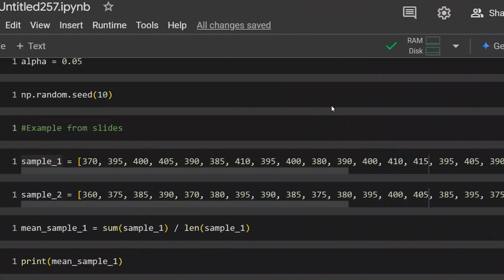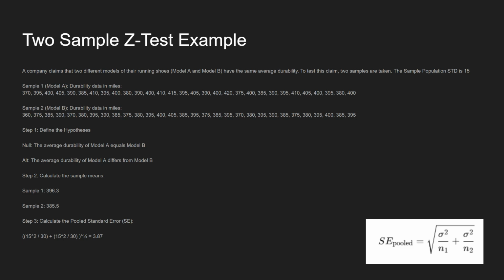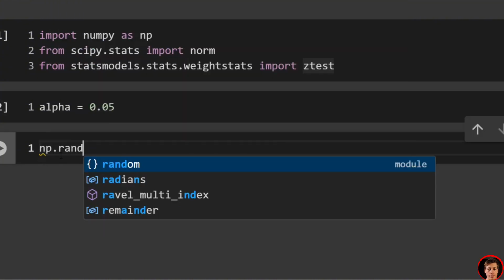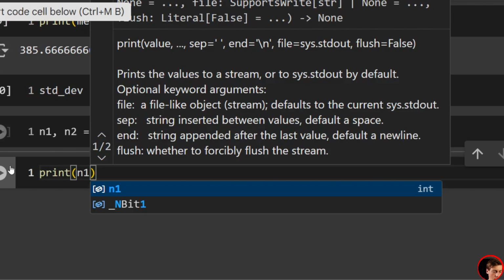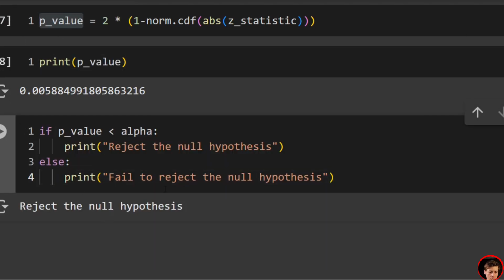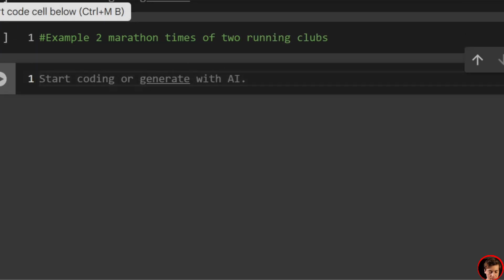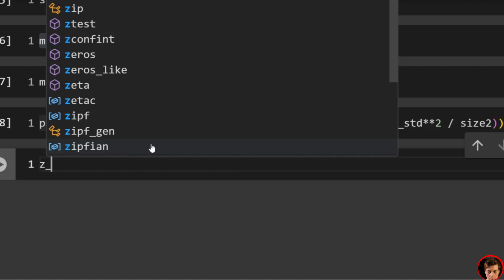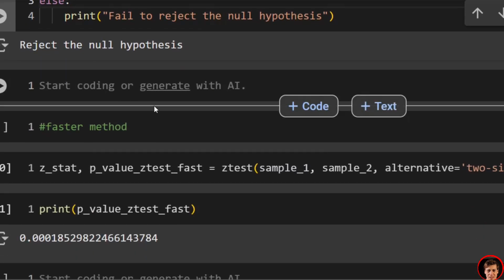How to Perform a Two Sample Z Test in Python Scipy (Step-by-Step Tutorial)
Need to compare two independent population means with known variances or large sample sizes? In this tutorial, you'll learn how to run a two-sample Z-test in Python using NumPy and SciPy, with a clear explanation of the logic, assumptions, and interpretation.

In this statistics tutorial, we break down the two sample Z test and show you exactly when and how to use it. We start by explaining the fundamentals—when you need a two sample Z test instead of other statistical tests, what conditions must be met (sample size greater than 30, known population standard deviation), and real-world examples like comparing test scores between classes or marathon times between running clubs.

First, I walk through a manual calculation step-by-step using a shoe durability example, showing you how to define hypotheses, calculate sample means, compute the pooled standard error, find the Z statistic, and determine the P-value. Then we jump into Python programming where I demonstrate how to implement the two sample Z test using NumPy and SciPy libraries. I cover both the manual calculation method for complete transparency and understanding, plus a faster shortcut using statsmodels (with important caveats about its limitations).

The tutorial includes two complete examples: comparing shoe durability between models and analyzing marathon times between running clubs. You'll see exactly how to interpret results, make statistical conclusions, and understand when to reject or accept the null hypothesis. By the end, you'll be able to confidently run two sample Z tests in Python and understand what the results actually mean for your data analysis projects.

TIMESTAMPS
00:00 Introduction to Two Sample Z Test
01:07 When to Use the Two Sample Z Test
01:58 Example Problem Setup
03:09 Manual Calculation Walkthrough
04:48 Python Setup and Imports
06:02 Calculating Sample Means
07:31 Finding Z Statistic and P Value
08:40 Faster Method Using Stats Models
10:00 Example 2: Marathon Times
11:27 Calculating P Value for Example 2
12:30 Final Thoughts and Recap